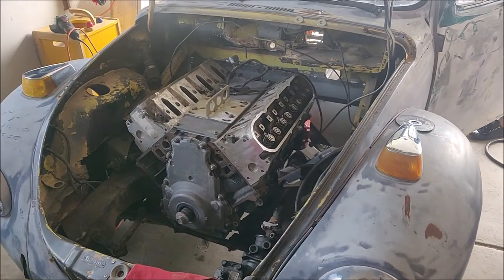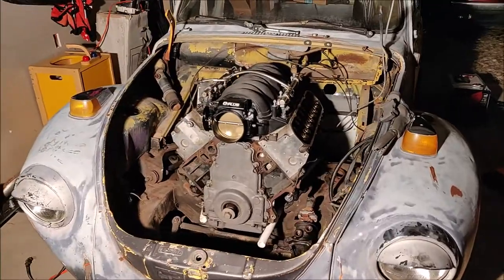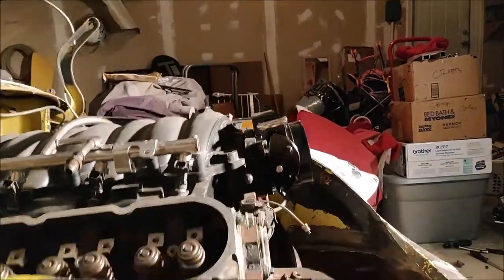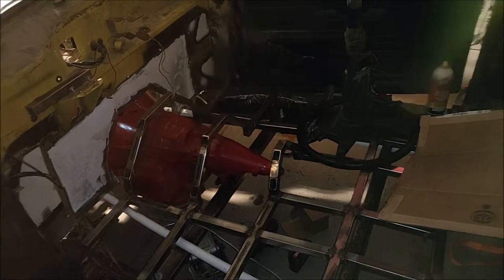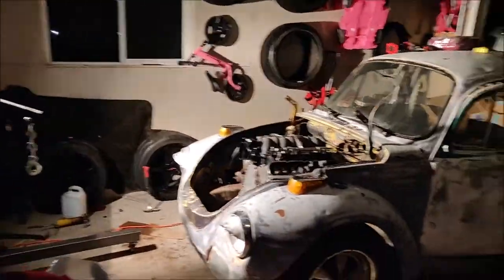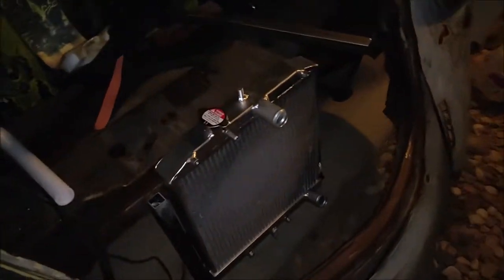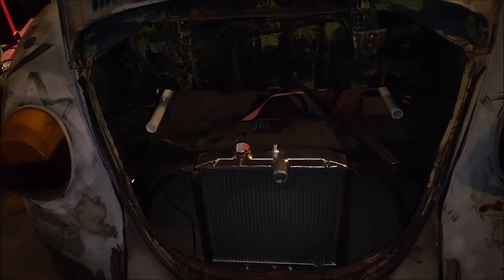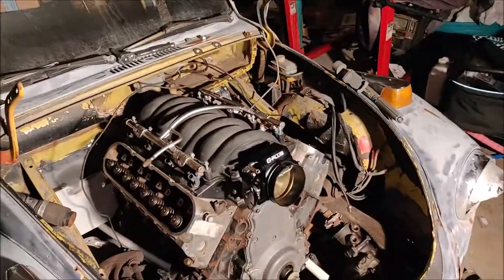LS Swap Beetle Part 8/ Greymatter Gets A Heart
in this video i drop the 6.0ls and powerglide in project greymatter for one of the last times!

music credit Itro & Tobu - Cloud 9